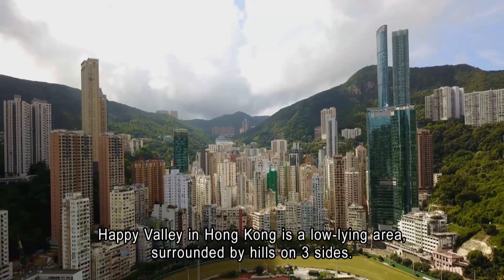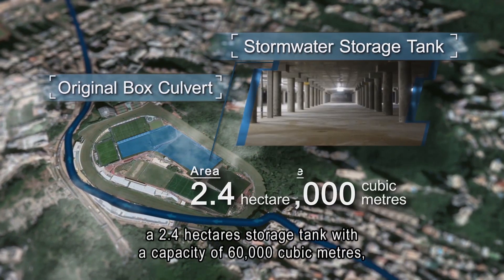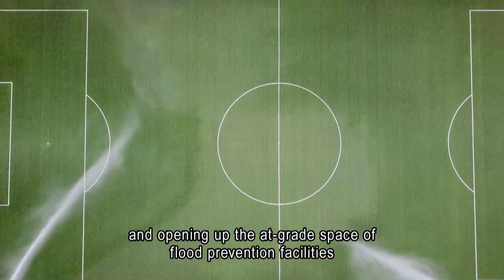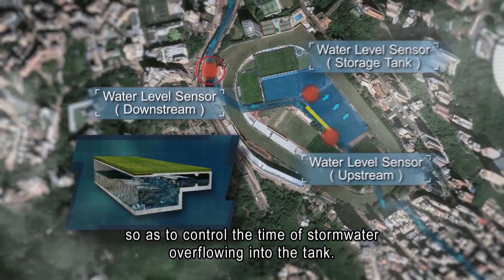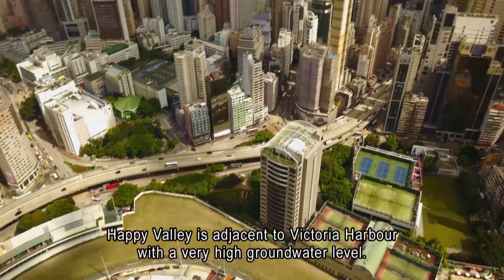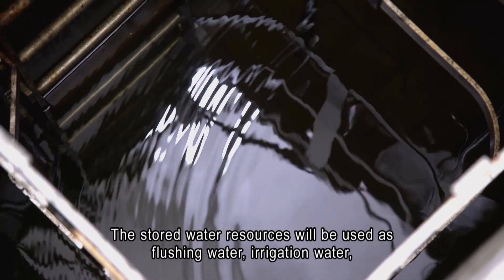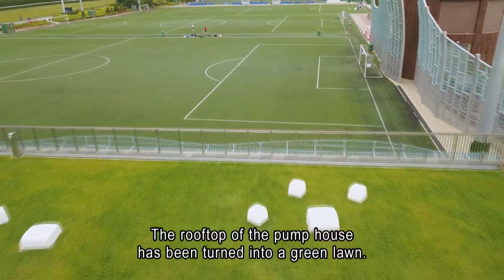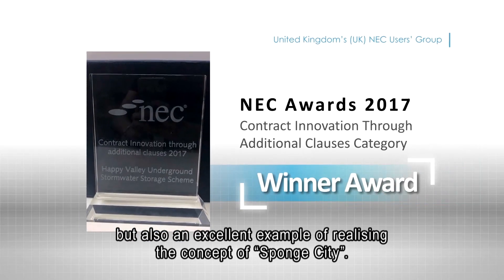The Trio - Underground Stormwater Storage Scheme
To solve the flooding problem in Happy Valley (in Hong Kong) the Drainage Services Department constructed drainage tunnels upstream of the urban area to intercept runoff and implement an underground storm water scheme.

To learn more about The Trio (Underground Stormwater Storage Scheme)